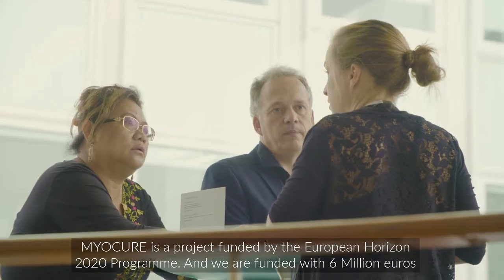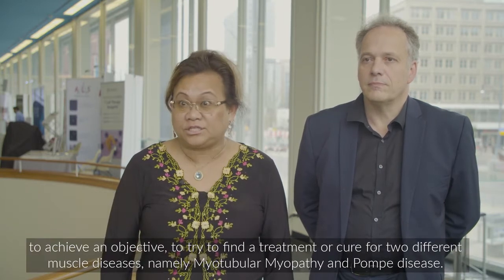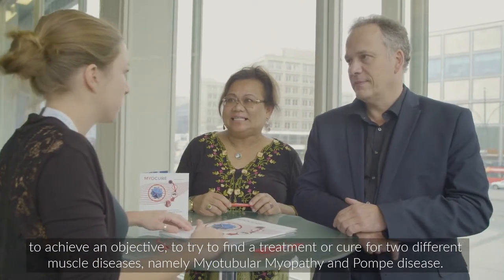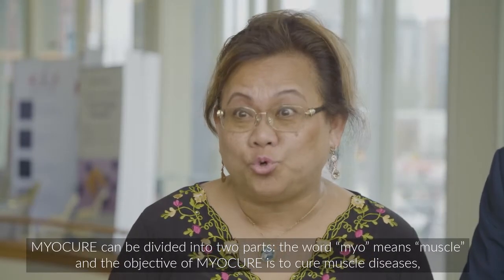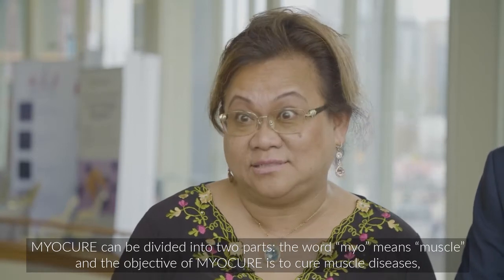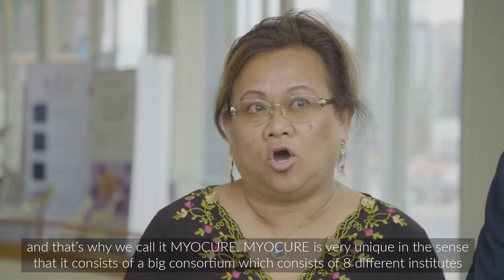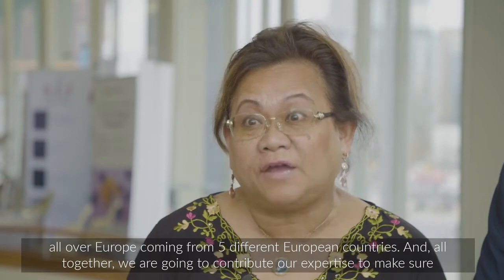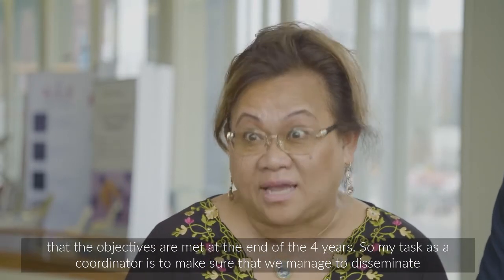MYOCURE, Development of an innovative gene therapy platform to cure rare hereditary muscle disorders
MYOCURE: Interview with Project Coordinator Prof. Marinee Chuah & Prof. Thierry VandenDriessche

This video is part of an interview series with partners of the European research project MYOCURE. The interviews have been produced during the 25th Anniversary Congress of the European Society of Gene & Cell Therapy (ESGCT) in Berlin in 2017.

The collaborative research project MYOCURE was launched in January 2016 with the aim of developing a novel, clinically-translatable one-treatment gene therapy platform for patients suffering from rare inherited muscle diseases, specifically focusing on myotubular myopathy (MTM) and glycogen storage disorder (GSD) type II.

The interview series illustrates the objectives and activities of the multi-national, interdisciplinary consortium working together in this four-year research initiative. The partners highlight their personal motivation and the different expertise they bring into the project while addressing some key challenges that need to be overcome towards the ultimate goal of bringing the new technologies to the clinic and to the patients.